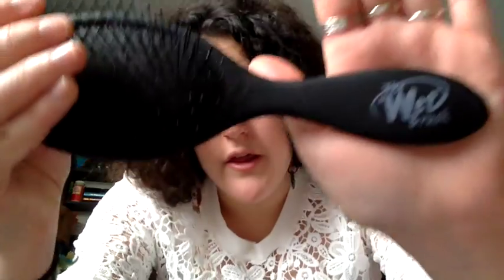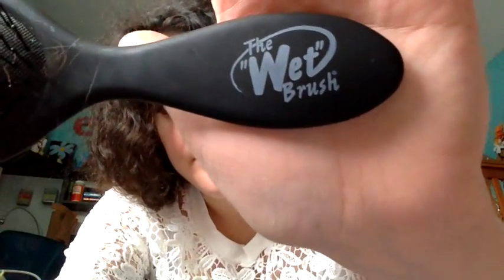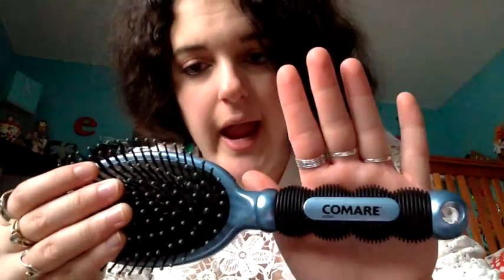Wet Brush Review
Wet Brush made my hair go rasta.